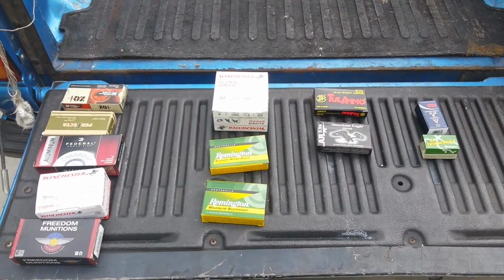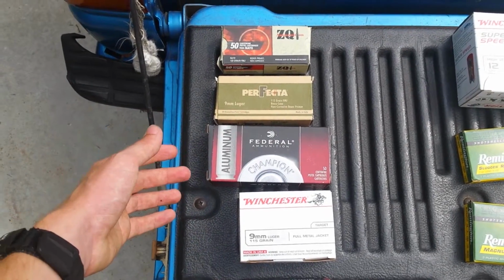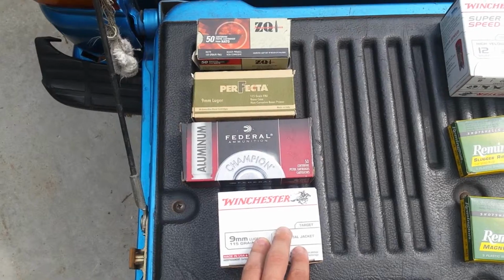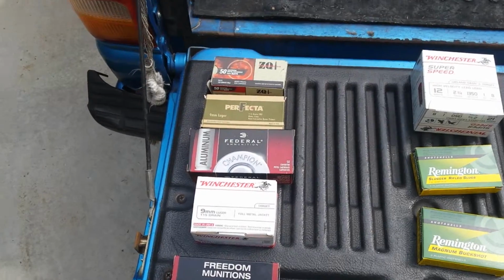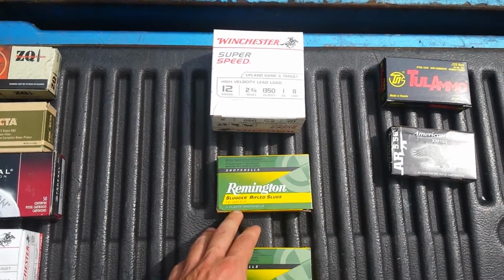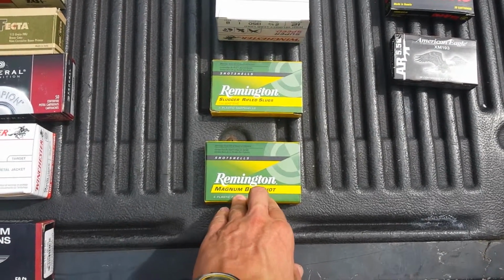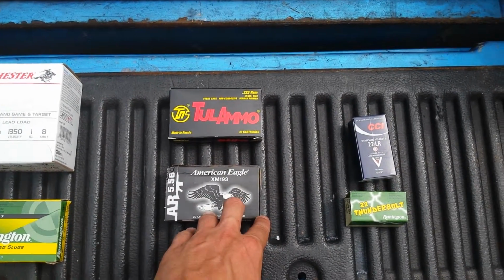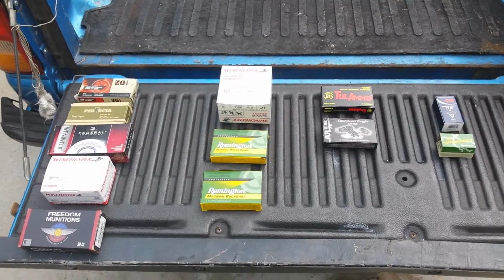Ammo Choices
Just having a relatively long monologue about the ammo I use.